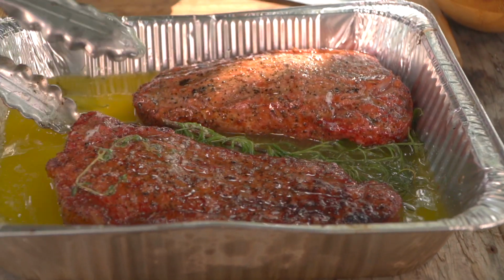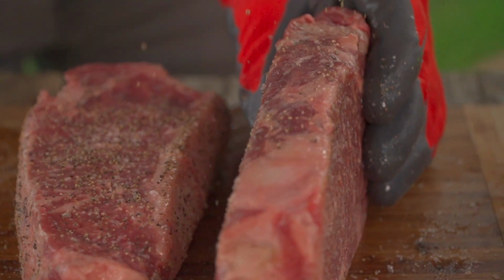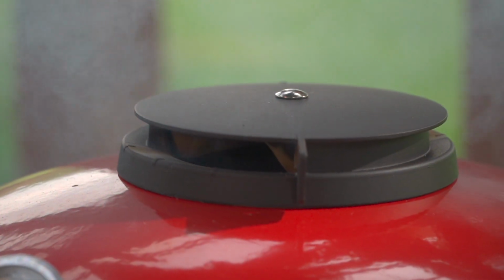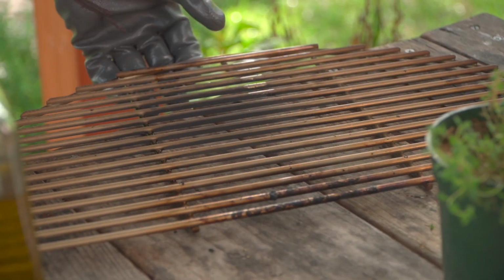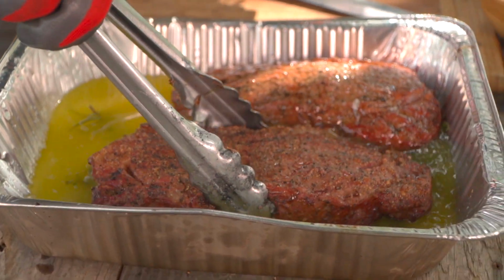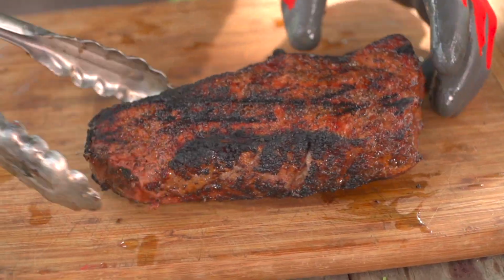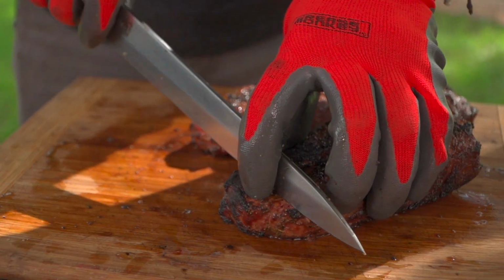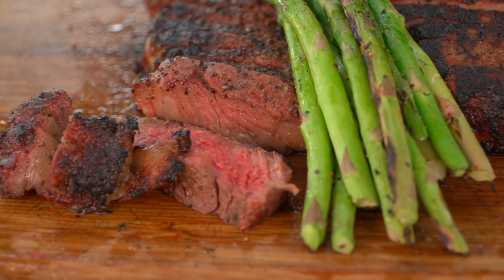Butter Dip New York Strip | Chef Eric Recipe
Steak has never been so good. Today we do a simple "best of both worlds" reverse sear with a few amazing Creekstone Farms NY Strip steaks. The part of this recipe that sets it above is the resting of the steaks in an herb and garlic-smoked butter bath. That rest tees up the most incredible aromatic crust-building sear experience I have ever experienced. Please enjoy!

Chef Eric Gephart

Butter Dip NY Strip

½    Pound Unsalted Butter
2     1” thick Creek Stone Farms NY Strip Steaks
1     Tablespoon Lane’s BBQ Sweet Heat Seasoning
2     Sprigs Fresh Thyme
2     Stems Fresh Rosemary
4     Cloves Garlic
2     Each Hickory Chunks

Method:
1. Stabilize your grill at 350F. Set up your grill for 2 zone cooking using a deflector shield on one side and leaving the other open for direct grilling.
2. Score the fat cap on the side of your steaks then season liberally with salt and fresh cracked pepper. Next, season the steaks with a secondary layer of Lane’s BBQ Sweet Heat.
3. Place the wood chunks in the hottest portion of the charcoal bed. Once you see combustion, set the steaks on the indirect grill grate with the fat cap facing the direct side. Close the dome and cook for 15 minutes on each side or until you reach an internal temperature of 115F.
4. Place your butter in a pan with the rosemary, garlic and fresh thyme. Transfer the pan to the grill and allow the butter to melt and get some smokey flavor on the melted mixture. (melt but do not allow the mixture to overheat or scorch) Once the butter is melted, transfer the pan to a table and reserve.
5. Once the steaks reach the 115F internal temp, remove them from the grill and place them in the herb butter bath (roughly 8-minute rest).
6. While the steak is resting in the butter, open the lid and draft door and allow the grill temperature to raise to 600+F to prepare for searing. Make sure the grill grate is set at the lowest setting directly above the charcoal.
7. Transfer the butter-rested steaks to the direct grill grates and blast sear for 30 to 40 seconds on each side. Be sure to turn and flip, making sure not to over caramelize throughout the searing process.
8. Take the steaks off and rest for another 2 minutes. This is a great time to grill some vegetables for a side; today I chose asparagus.
9. After the 2-minute rest, slice the steaks into ¼ inch slices and enjoy!